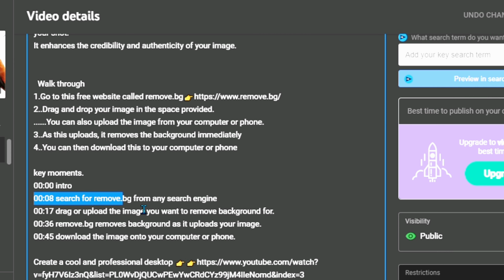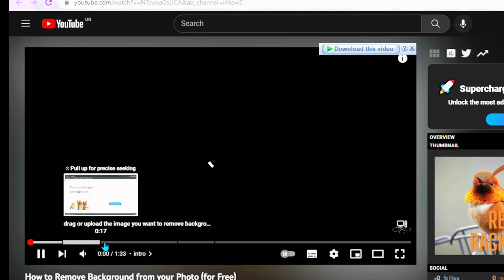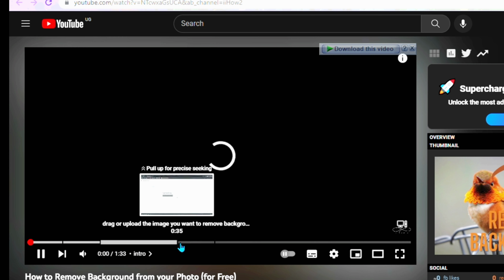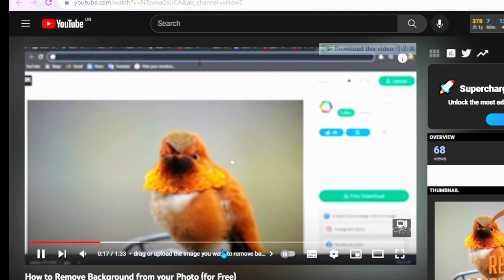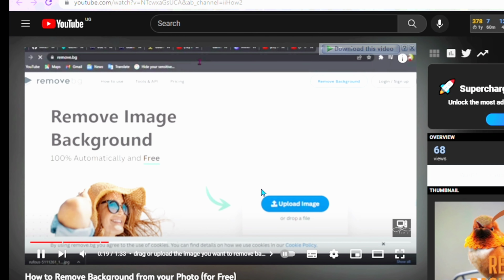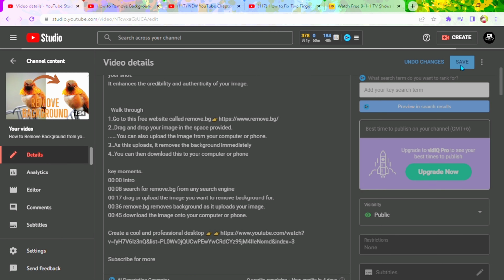How to Add Timestamps to Your YouTube Videos (New YouTube Chapter Tutorial)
Halloo there, in this video you will learn how to add timestamps to your YouTube video with this easy trick.